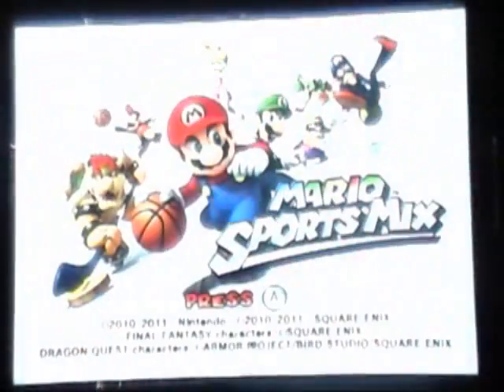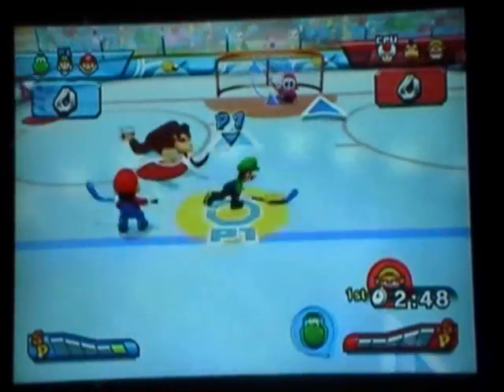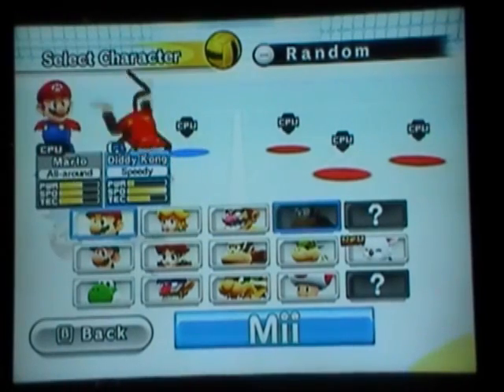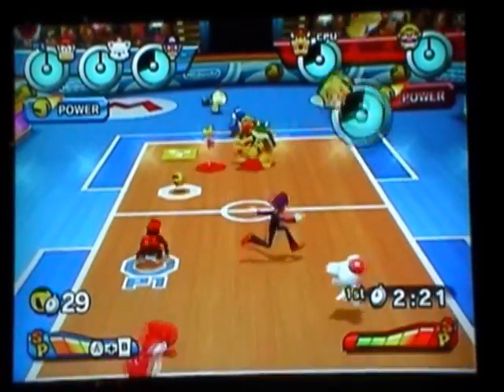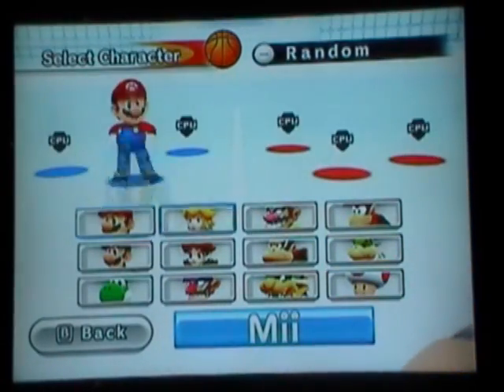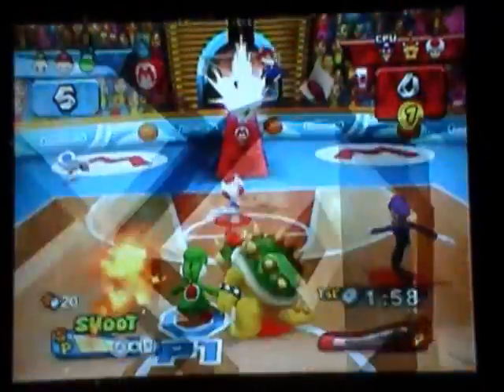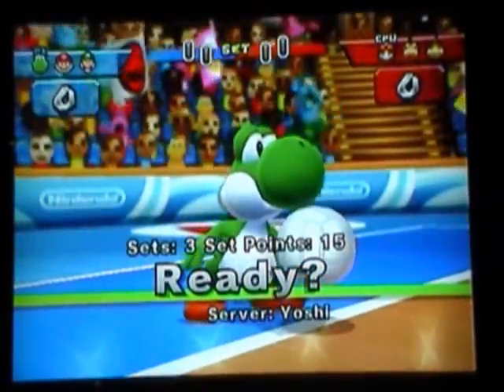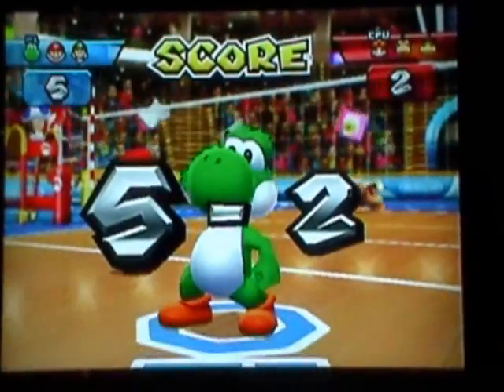Mario Sports Mix review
I take a look at Mario Sports Mix on the Nintendo Wii. Please keep in mind that this was all unscripted so next time I might write a script before doing the review so that way it'll be easier on all of us. Thank you for taking the time to view this. Much appreciated.
Overall: The game is a lot of fun. The graphics are very nice and colorful, the controls work great both ways, and the games are extremely fun. With unlockable characters and staduims, tournaments to play, and Wi-Fi connection there's a lot you can do in this Wii title. If you own a Wii I highly reccomended you pick it up.
Final Score: I really enjoyed this game and I think it earned itself a perfect 5/5.